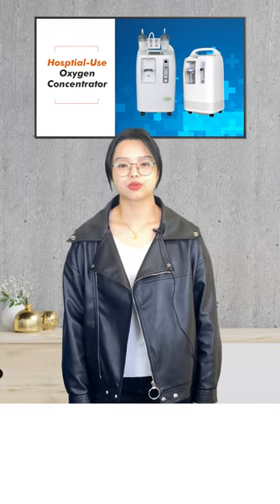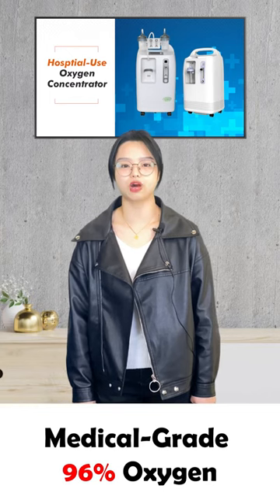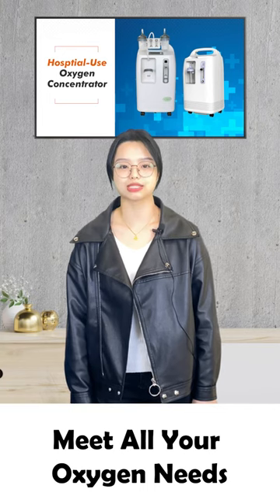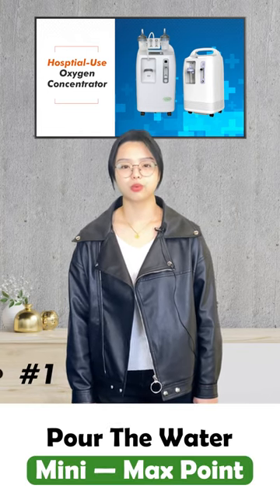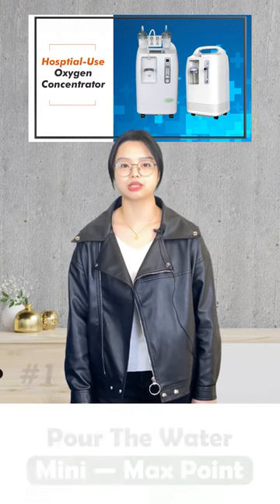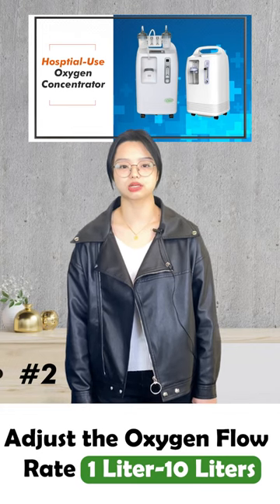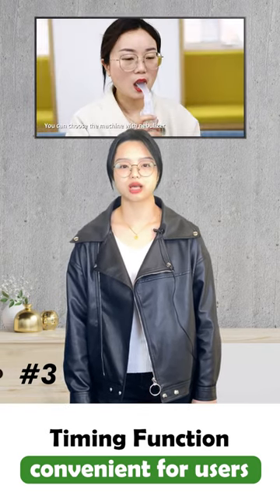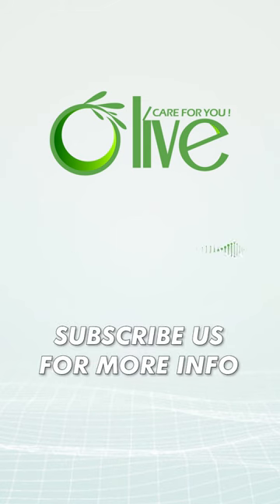Hosptial-Use Medical Oxygen Concentrator Meet All Your Oxygen Needs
✨WeChat: 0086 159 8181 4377

😍Now we can deliver：
• 3L 5L 8L 10L 20L Oxygen Concentrator For Home/Hospital
• Nebulizer
• Oxygen Cylinder